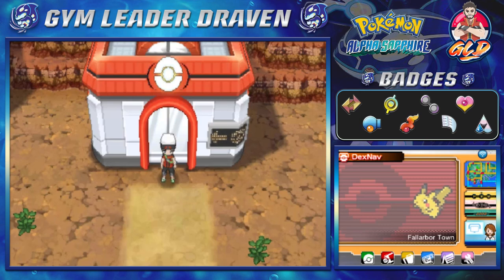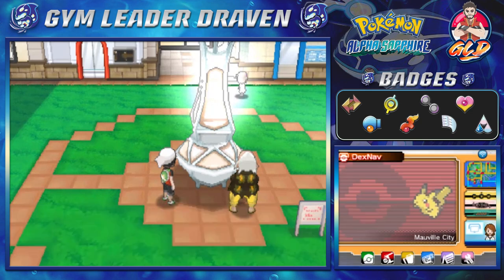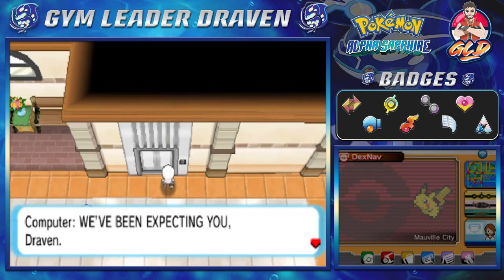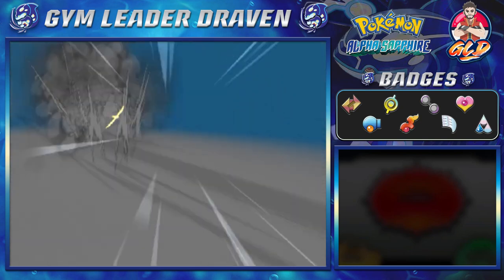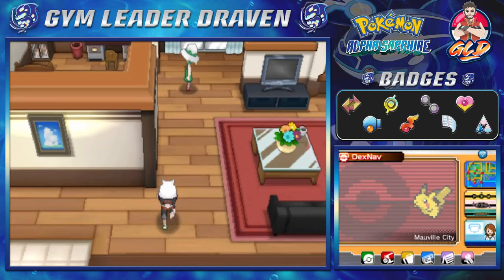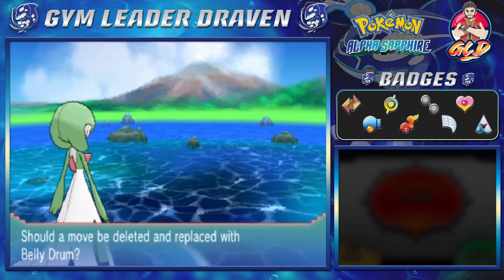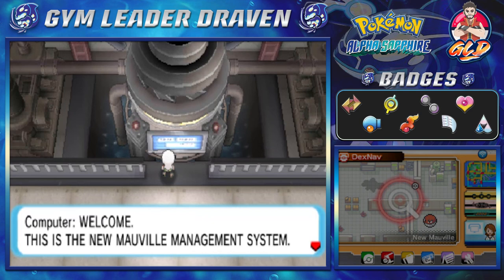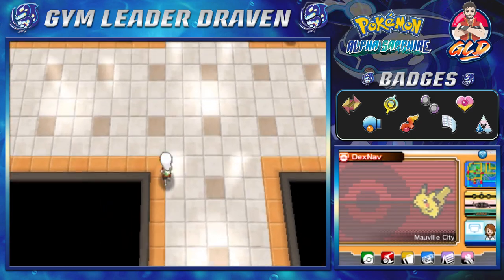Pokemon Alpha Sapphire Walkthrough (2023) Part 60: New Mauville!